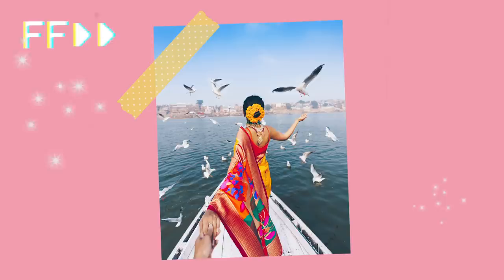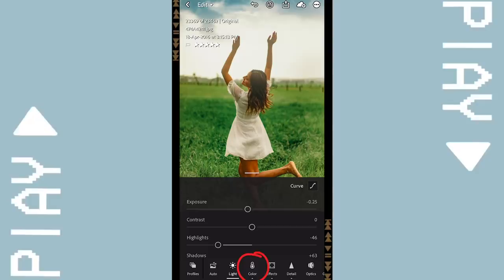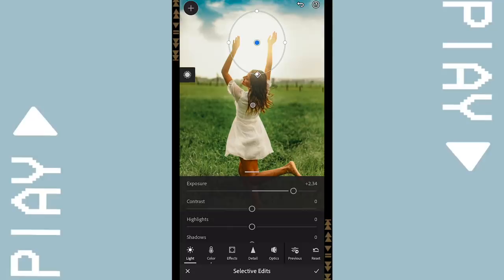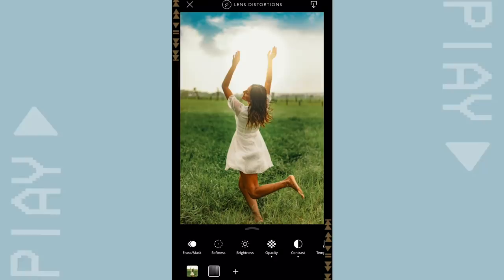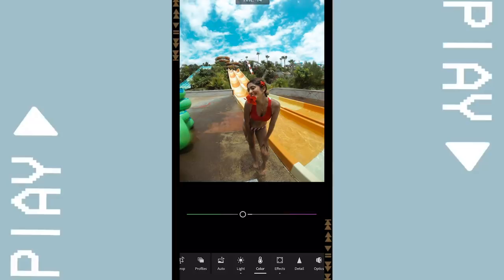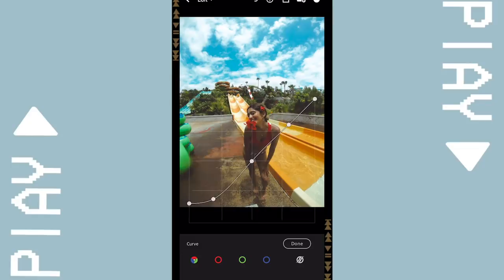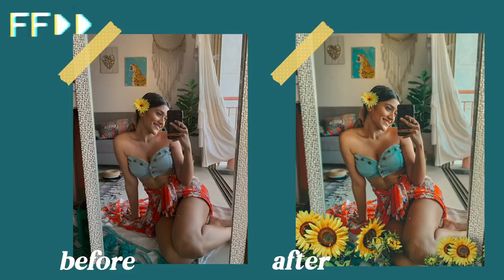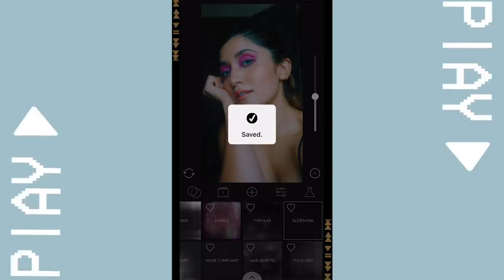📸 HOW I EDIT MY PHOTOS 2020 🌻 with & without presets, Lightroom, Vsco, Picsart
📷Cameras I use:
Sony A7iii
Canon G7x
Canon 5D iv
GoPro Hero6, Hero 7

♥Musically: @larissa_wlc